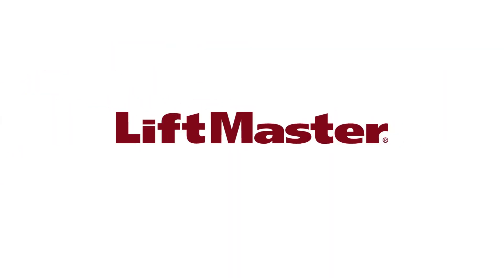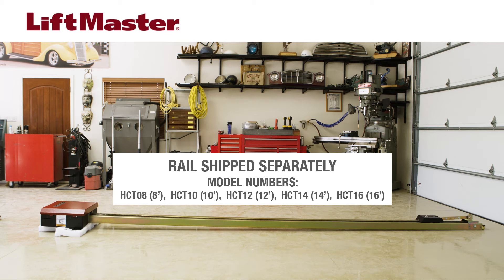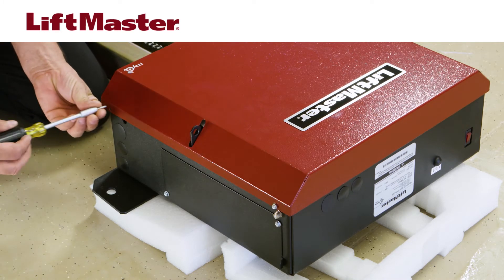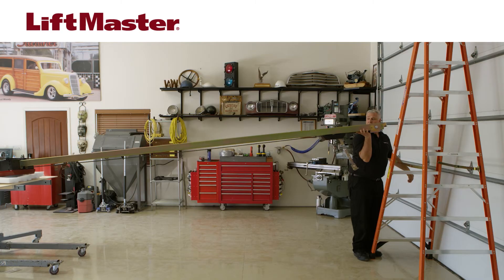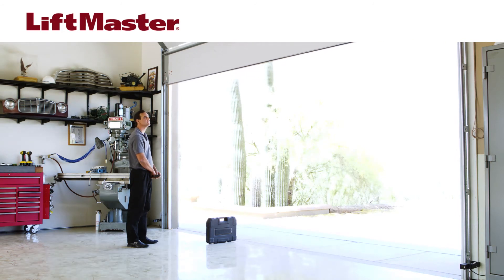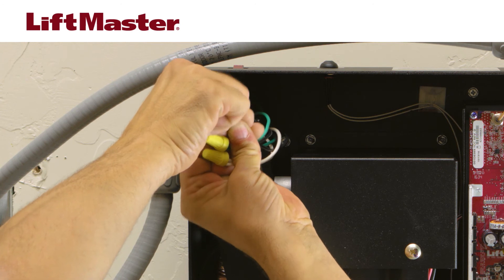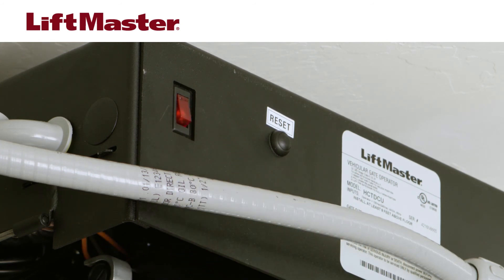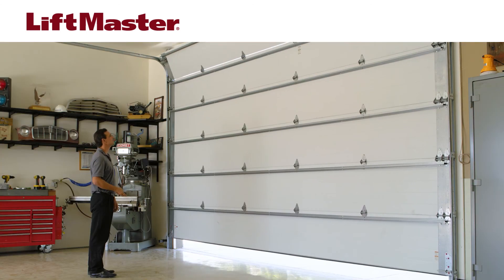How to Install the LiftMaster HCTDCUL Specialty Overhead Operator for Commercial Door Application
This video demonstrates how to assemble, install, and wire the LiftMaster HCTDCUL specialty overhead operator on a site with a sectional commercial door. Your installation may vary.

The HCTDCUL Specialty Overhead Operator has many industry leading features, and is UL 325 approved for use as both a Gate Operator and a Commercial Door Operator.